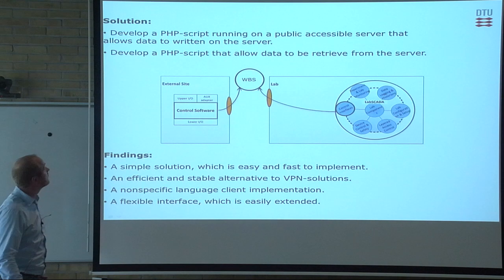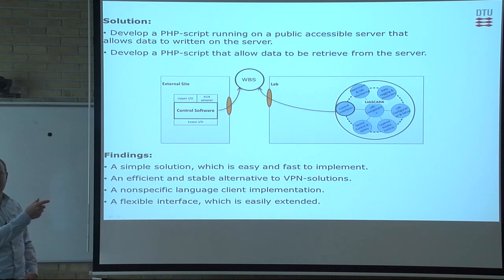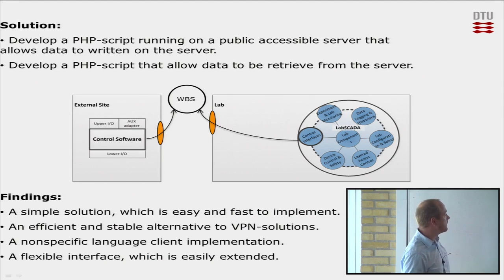RTLabOS Dissemination WS 4_Cross Site Data Exchange